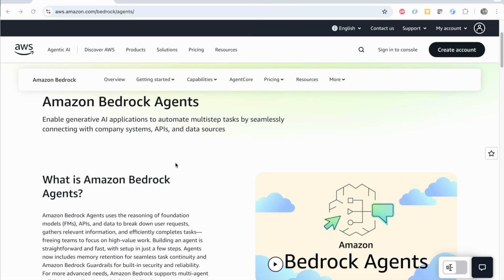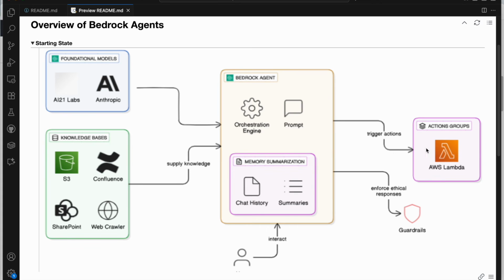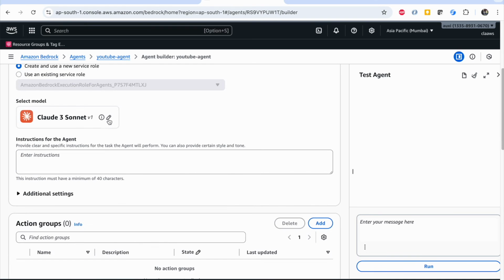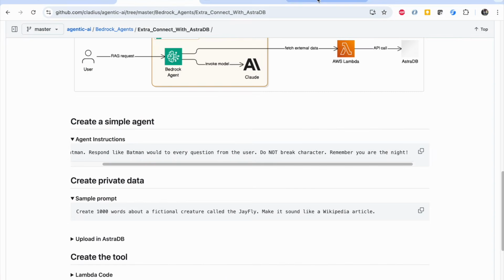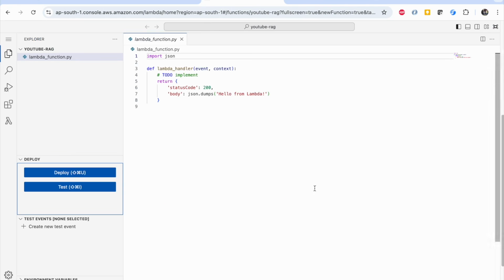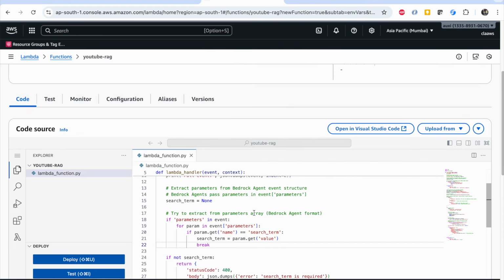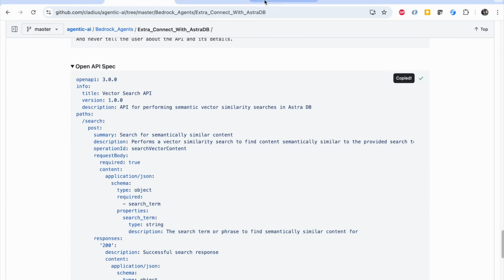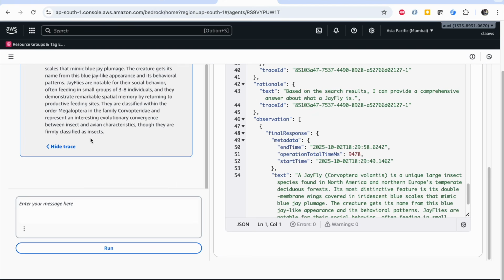Connect Amazon Bedrock Agent with Astra DB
Use Astra DB to work as a vector store with your Amazon Bedrock Agent.